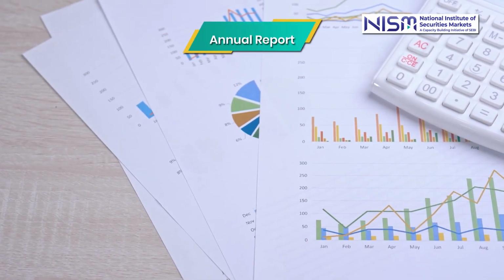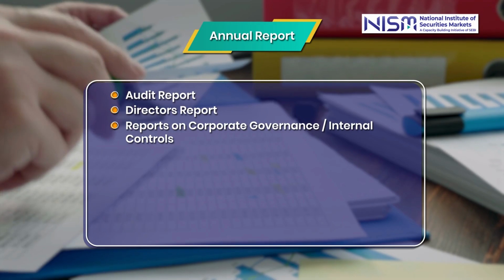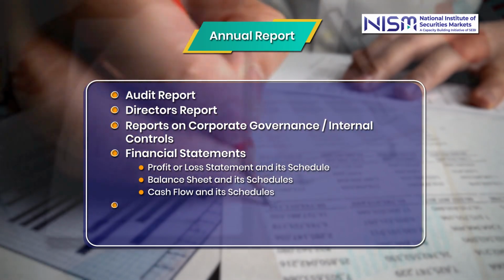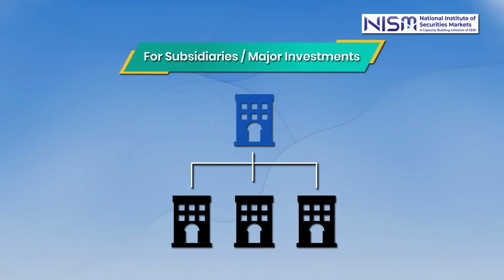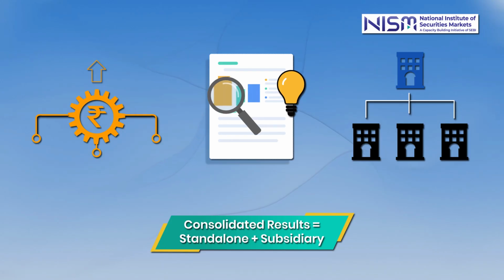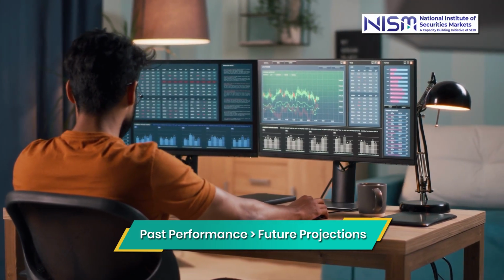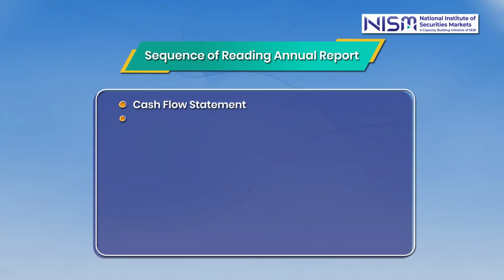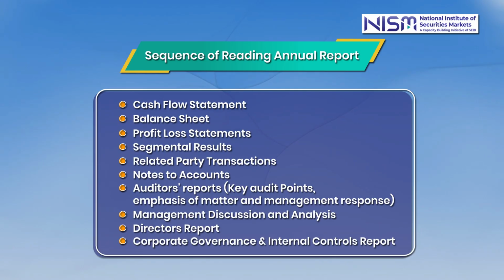Introduction to the Securities Market | NISM Webinar Series with Madhav Mehta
Join Madhav Mehta in this insightful introductory session of the NISM Webinar Series, where we explore the fundamentals of the securities market and its role in India’s financial ecosystem.

This session covers:
✅ Basics of the securities market
✅ Importance of investor awareness
✅ Role of NISM in financial literacy and skill development